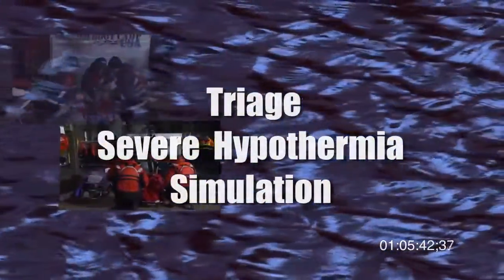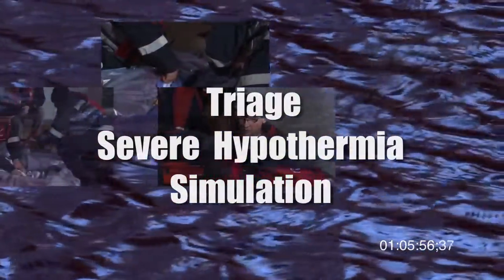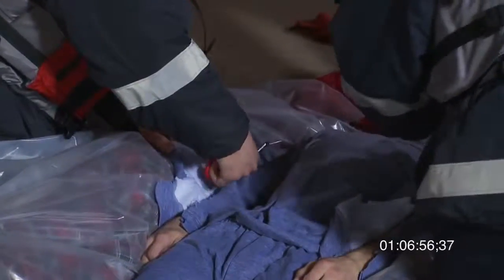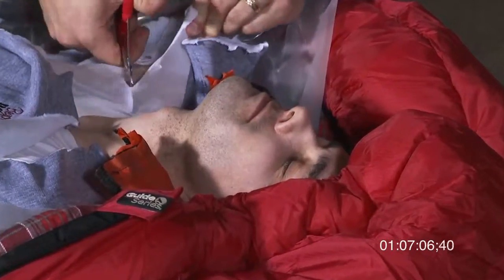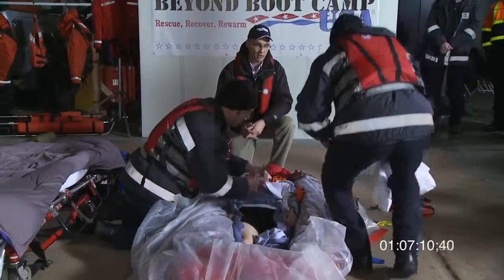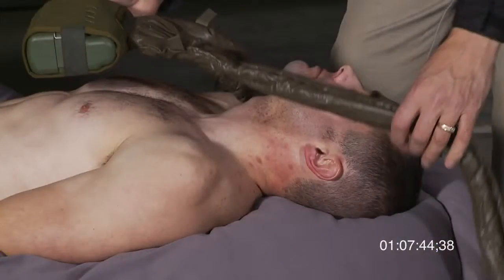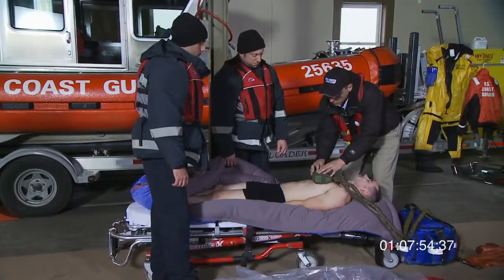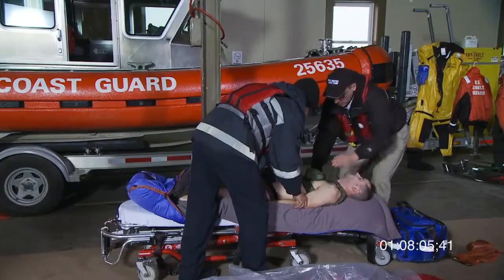Beyond Cold Water Boot Camp USA Triage Severe Hypothermia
Video From Beyond Cold Water Boot Camp USA Rescue Recover Re-warm: In this video portion of the Cold Water DVD series, first responders safely demonstrate the care for a victim who is perceived to be in a state of severe hypothermia. A description of severe hypothermia is reviewed. Instructions for proper care are demonstrated with the victim of severe hypothermia. This is an excellent video for first responders, EMT's, rescue